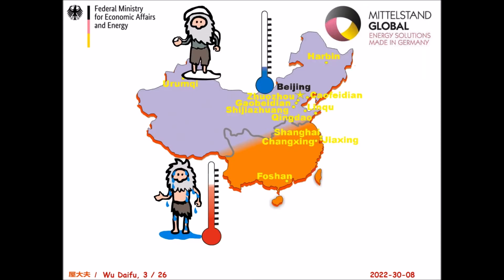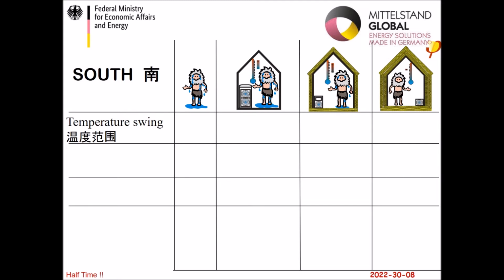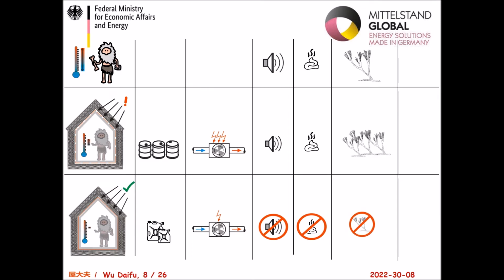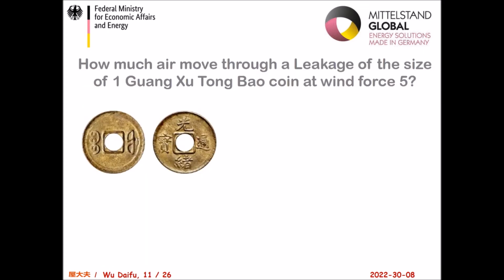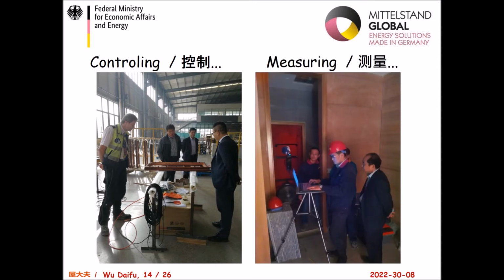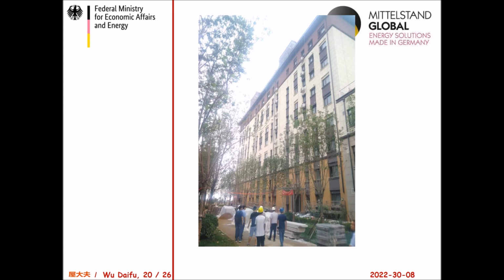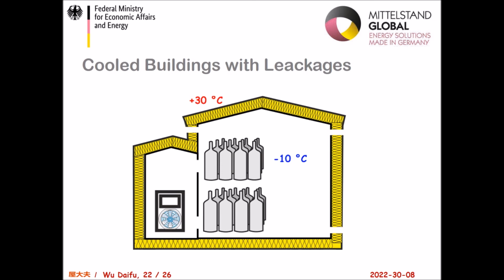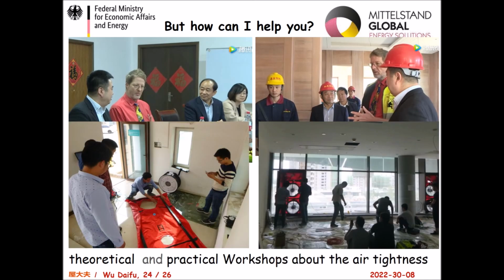Airtightness in Buildings in Shanghai 30 08 2022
9 minutes speech why airtightness is necessary in buildings in southern China. Hold on August 30 2022 by Wu Daifu (Michael Meyer-Olbersleben)